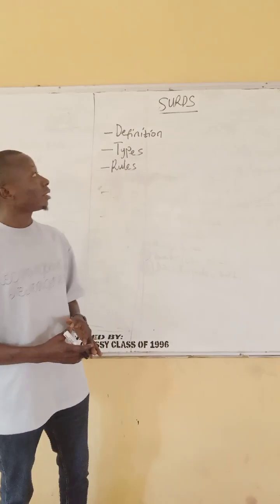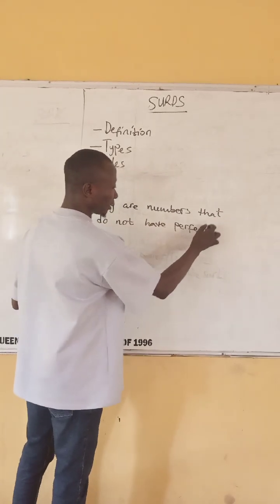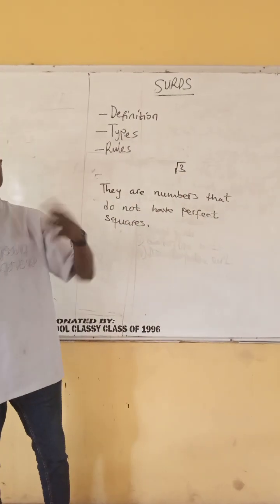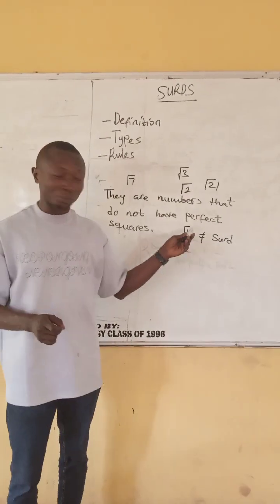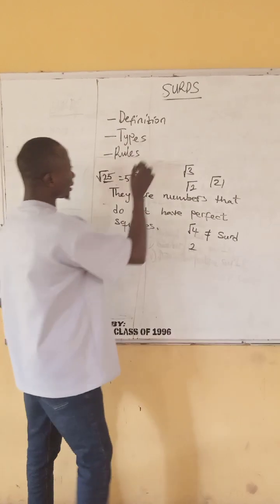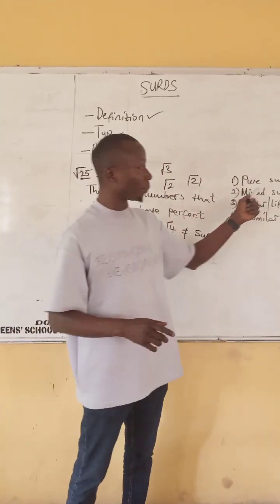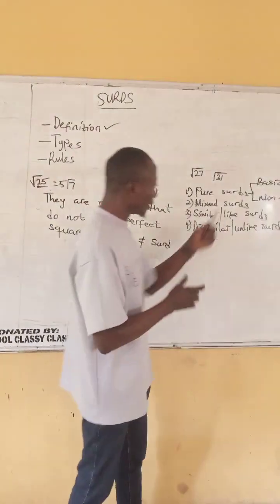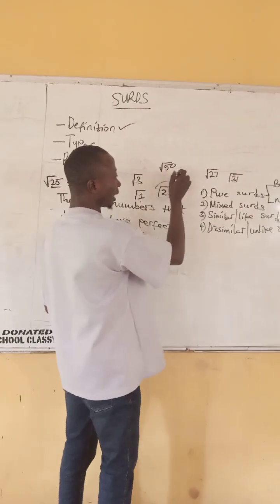July 8, 2023